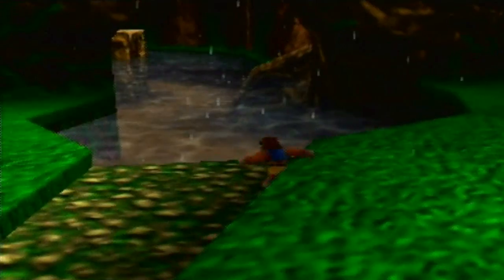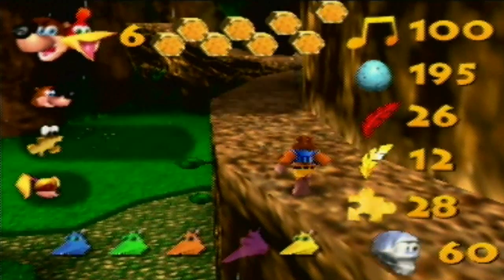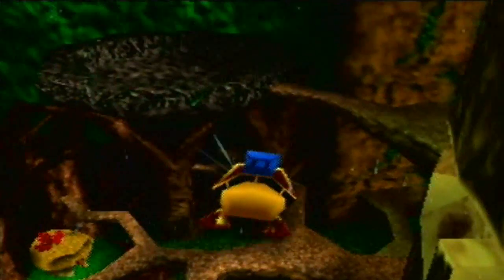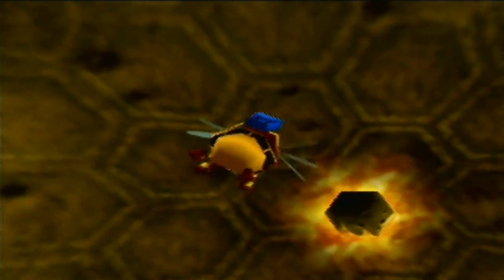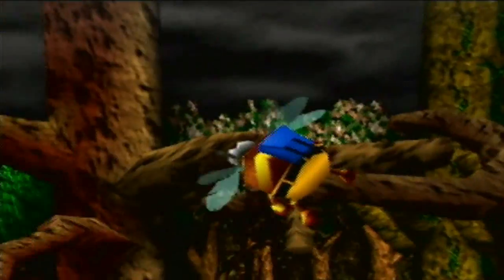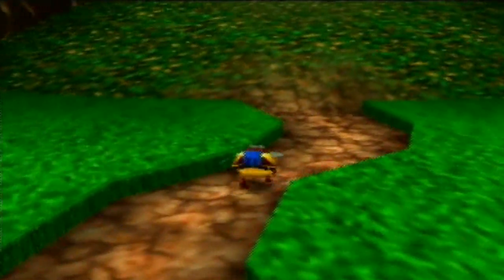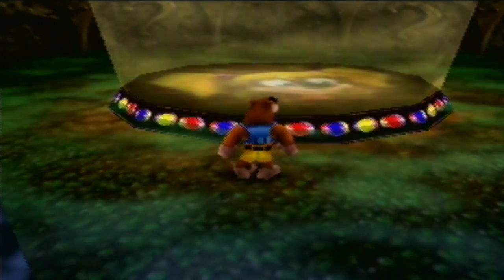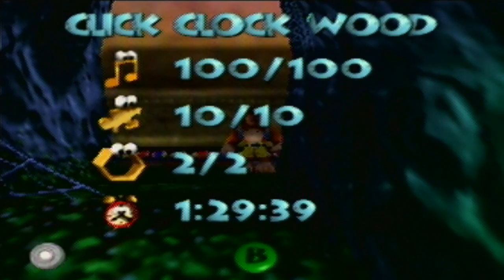Banjo-Kazooie - Episode 30: Last Piece of the Puzzle